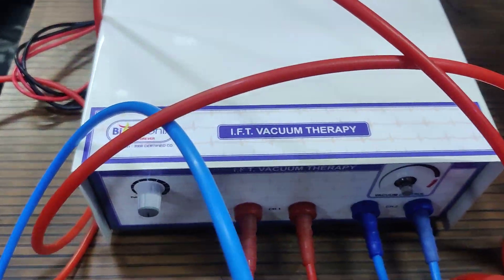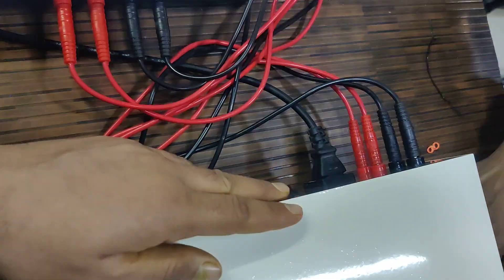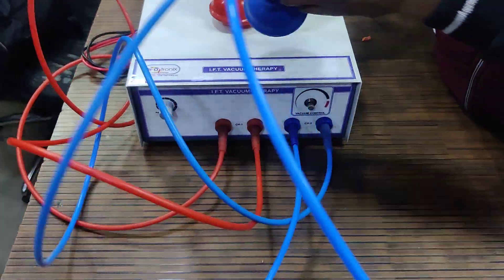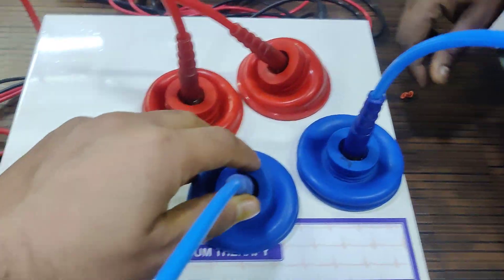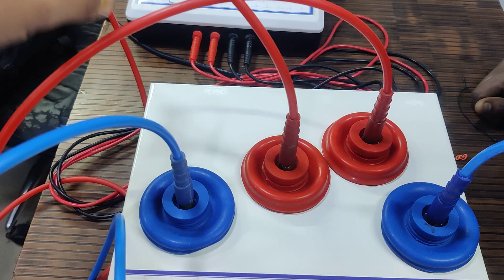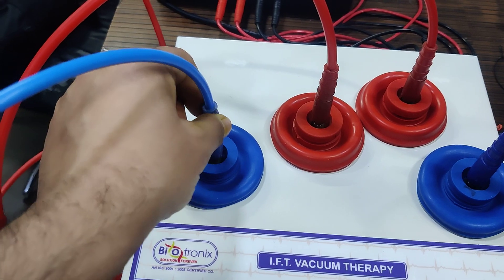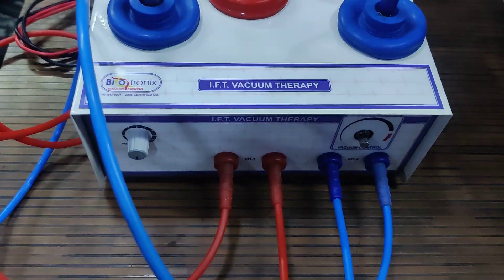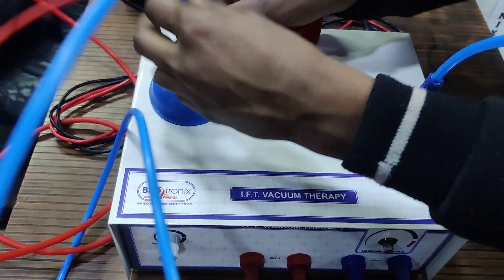Biotronix Solution Forever Vacuum Therapy IFT Physiotherapy Device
Vacuum Therapy IFT Physiotherapy Device byBiotronix Solution Forever®

Medgears offers electrotherapy, which is renowned for its superior quality, longevity, and optimal performance. It works well for both pain relief and deep tissue healing.

is a small, modular vacuum therapy device. The device is adaptable and lightweight. It makes it easier to install the treatment electrode in electrical systems. By combining I.F.T. MANUAL & I.F.T. PROGRAMME UNIT with VAC, there is no longer a need to bandage and wrap electrodes, which might impede blood flow and prevent muscles from contracting. Furthermore, it is a huge benefit for treating tough areas like the neck, shoulders, and knees, which are very challenging to treat with bandage wraps.
utilized to create a vacuum from the IFT output IFT result
Application Pain Relieves Extremely Well For Surgical Trauma, Arthritis, Neuralgia, Migraine, Sciatica, Headache, Etc.

Is a small, modular
is a small, modular vacuum therapy device. The device is adaptable and lightweight. It makes setting up the treatment electrode in the vacuum therapy equipment easier. The device is adaptable and lightweight. It makes it easier to install the treatment electrode in electrical systems. By combining I.F.T. MANUAL & I.F.T. PROGRAMME UNIT with VAC, there is no longer a need to bandage and wrap electrodes, which might impede blood flow and prevent muscles from contracting. Furthermore, it is a huge benefit for treating tough areas like the neck, shoulders, and knees, which are very challenging to treat with bandage wraps.

Vacuum therapy IFT device
Interferential Therapy physiotherapy device
Vacuum IFT machine
Vacuum therapy for pain relief
Interferential Therapy for rehabilitation
Vacuum physiotherapy equipment
IFT treatment device
Vacuum therapy benefits
IFT therapy machine
Vacuum therapy for muscle relaxation
IFT physiotherapy benefits
Vacuum therapy for circulation improvement
Interferential Therapy for injury recovery
Vacuum therapy for lymphatic drainage
IFT device for pain management
Vacuum therapy for cellulite reduction
Interferential Therapy for neuromuscular disorders
Vacuum physiotherapy machine for home use
IFT treatment for sports injuries
Vacuum therapy IFT device reviews

Advanced Vacuum Therapy IFT Physiotherapy Device for Pain Relief
Professional Interferential Therapy Machine with Vacuum Function
Effective Vacuum Therapy IFT Device for Rehabilitation Centers
Innovative Vacuum IFT Physiotherapy Equipment for Home Use
High-Quality Vacuum Therapy Machine for Muscle Relaxation
Interferential Therapy Device with Vacuum for Improved Circulation
Vacuum Therapy IFT Device for Injury Recovery and Rehabilitation
Compact and Portable Vacuum Physiotherapy Machine for Clinics
Digital Vacuum Therapy IFT Device with Programmable Settings
Reliable Interferential Therapy Equipment with Vacuum Functionality
Professional Grade Vacuum Therapy IFT Machine for Pain Management
Effective Vacuum Therapy for Lymphatic Drainage and Cellulite Reduction
Multifunctional Vacuum IFT Physiotherapy Device for Sports Injuries
Highly Efficient Vacuum Therapy IFT Device for Neuromuscular Disorders
Affordable Vacuum Therapy Machine with Interferential Therapy Option
Premium Quality Vacuum IFT Physiotherapy Device for Wellness Centers
FDA Approved Vacuum Therapy IFT Machine for Clinical Use
User-Friendly Vacuum Therapy IFT Device with Touchscreen Interface
Customizable Vacuum Physiotherapy Machine for Various Treatment Needs
Cutting-Edge Vacuum Therapy IFT Device with Research-Backed Benefits